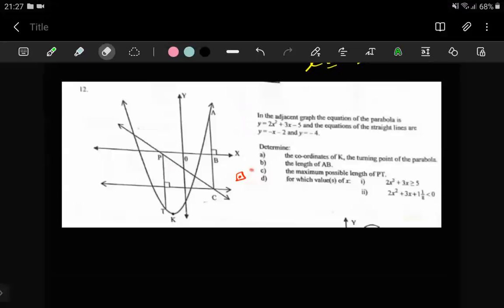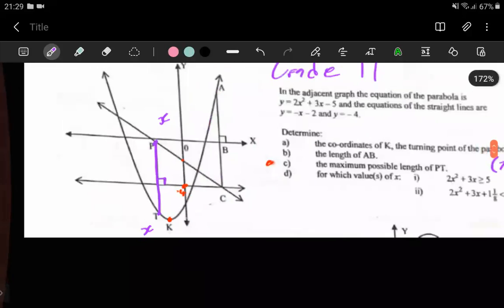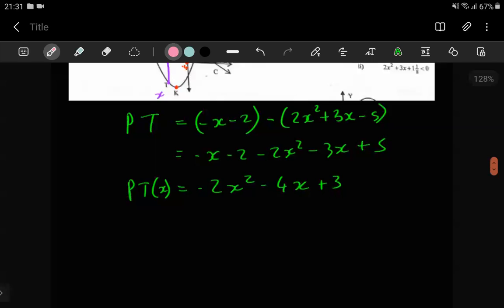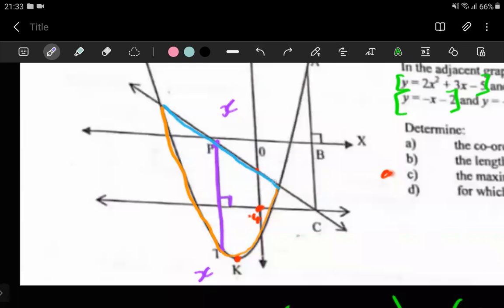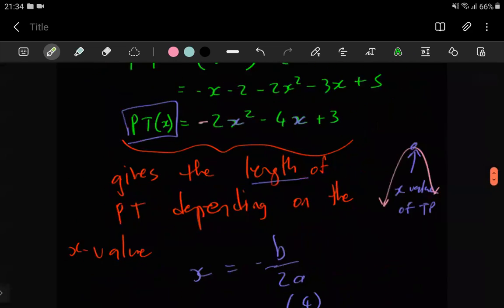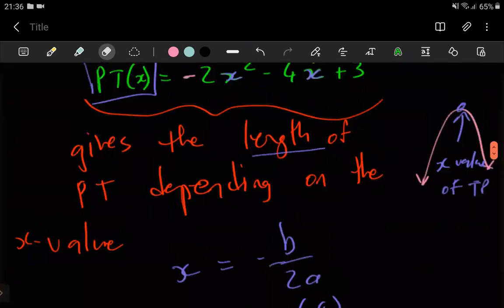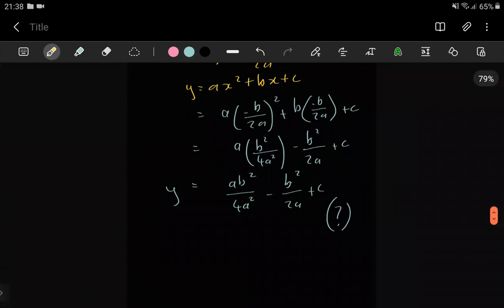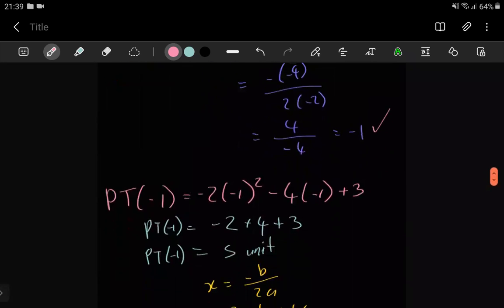Getting The Maimum Length Of A Line Functions And Graphs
Getting The Maximum Length Of A Line Functions And Graphs" is a video that explores how to find the maximum length of a line segment in the context of functions and graphs. This topic typically involves understanding key mathematical concepts like distance formulas, gradients, and the relationship between functions and their graphical representations. Whether you're working with linear or non-linear functions, this video will guide you through the step-by-step process of determining the maximum possible length, enhancing your problem-solving skills in this crucial area.